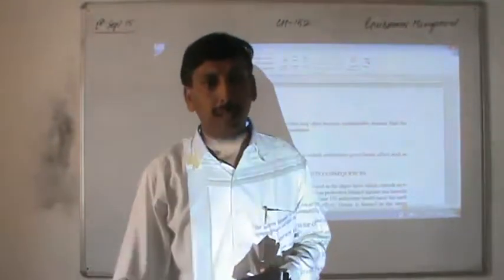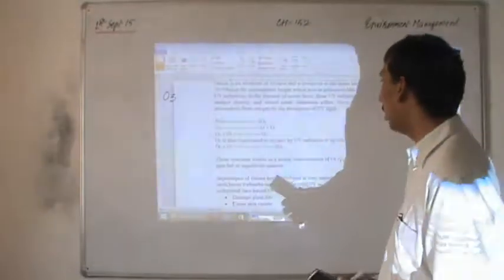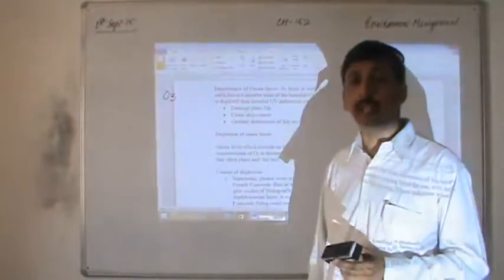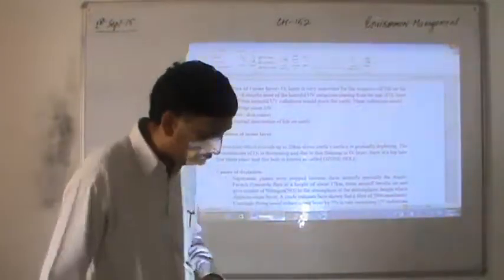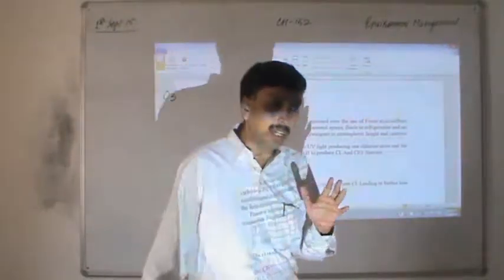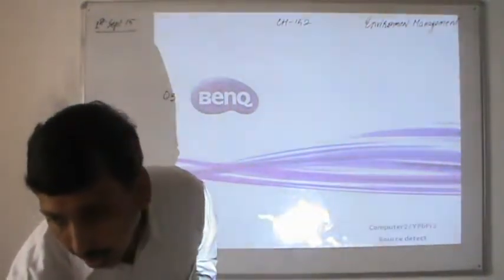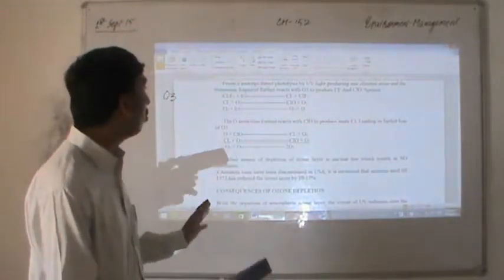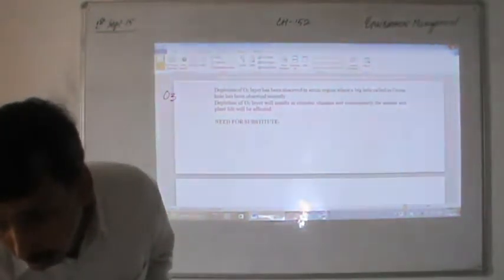Lecture 1 CH 152